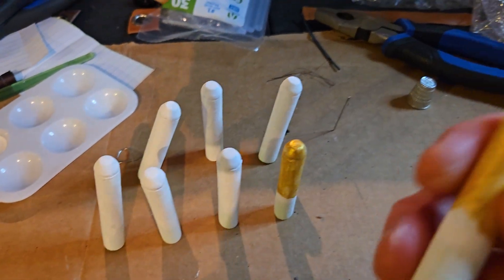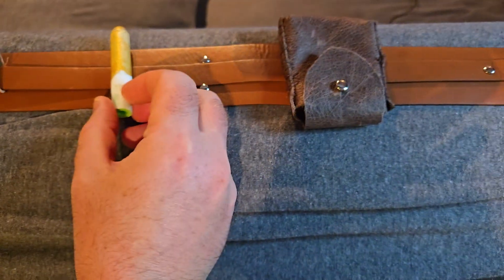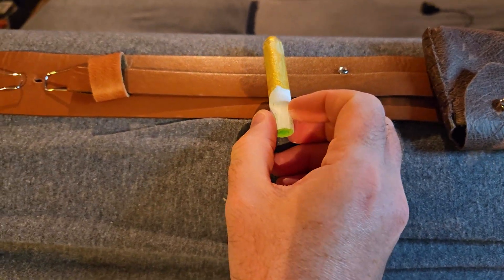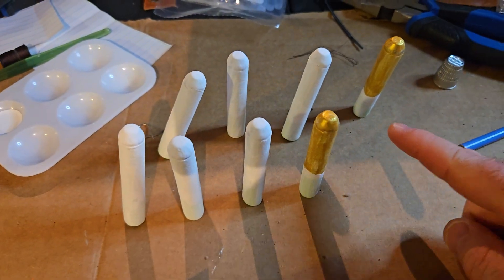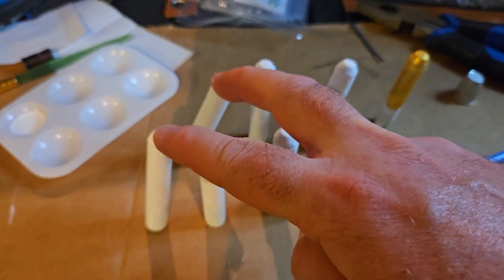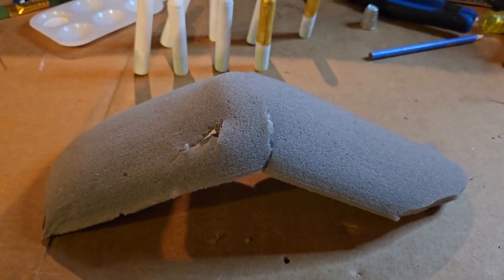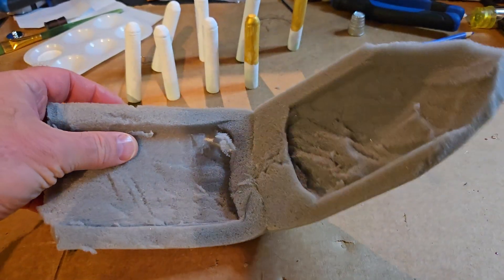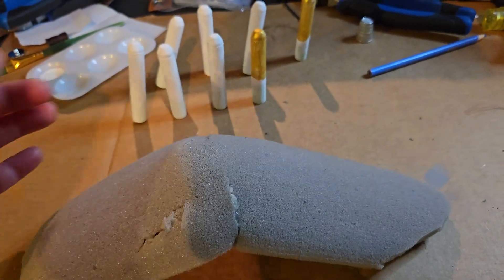Obi-Wan Kenobi Belt Day 6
Just a bit of work done today. I also went live for a bit. Join me at 10:30pm est.